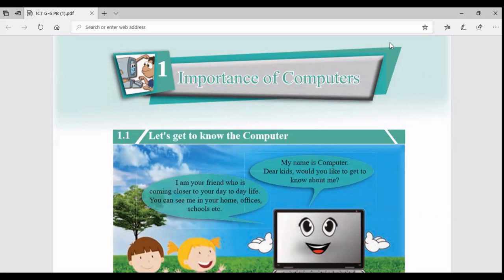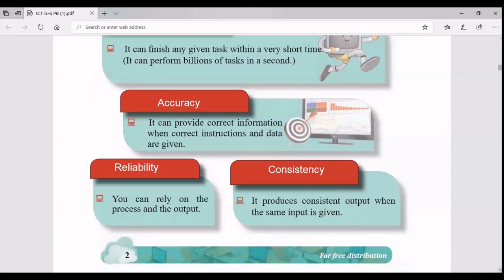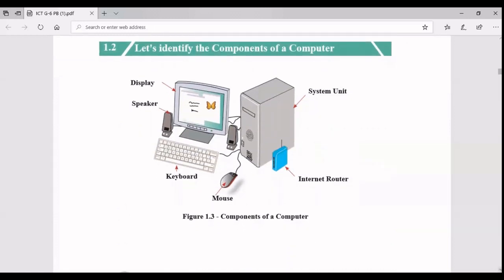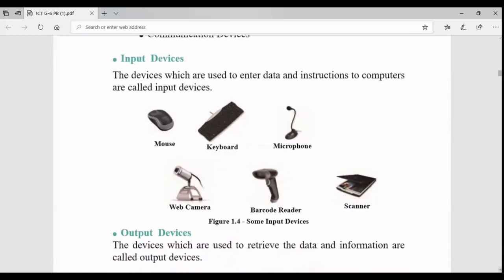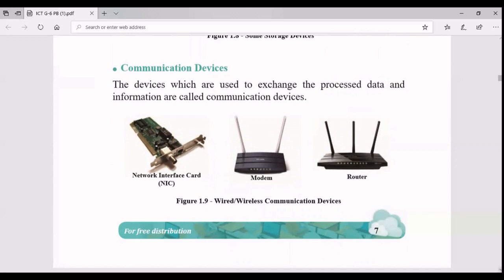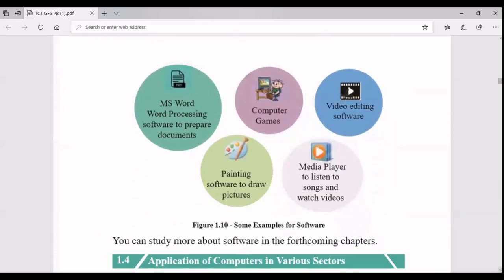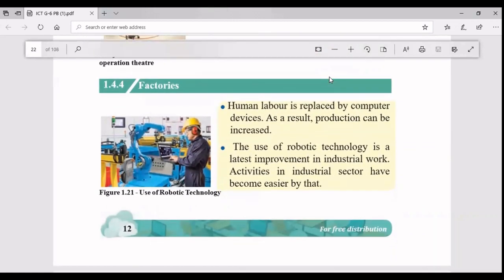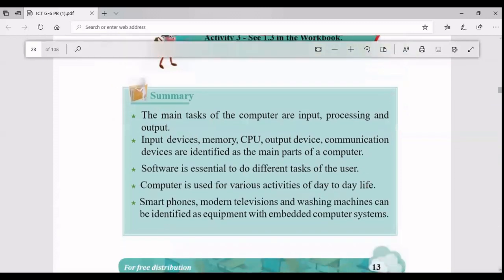ICT Grade 6 (English Medium) Chapter 1 -Importance of Computers | ICT grade 6 text book 1st lesson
This video will help you to get knowledge of chapter one of grade 6 ICT in English medium-Importance of Computers. It describes about basic functions of the computer, hardware, software, embedded computer systems and applications of computers.